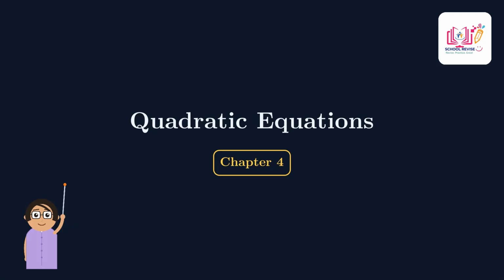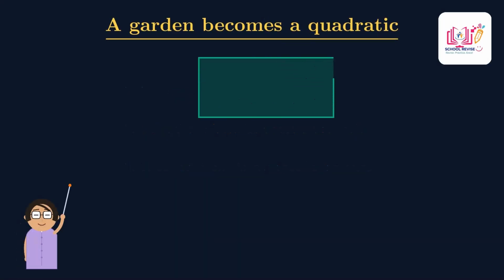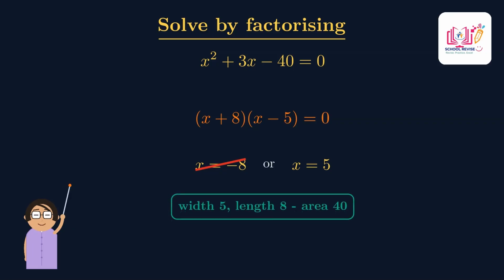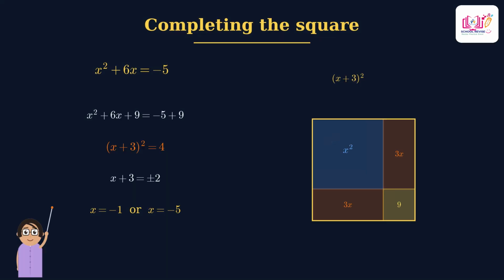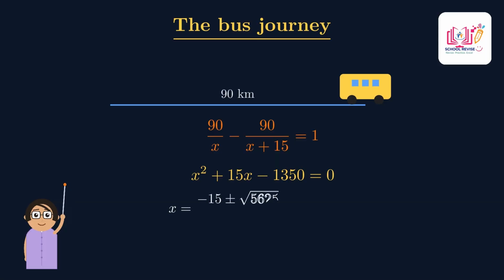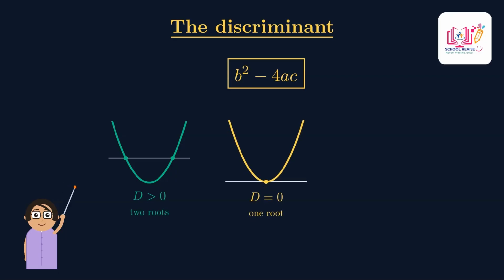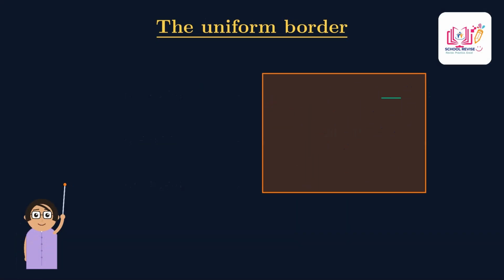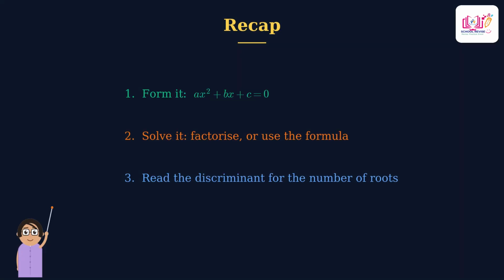Quadratic Equations Class 10 Maths | CBSE Chapter 4 Full Chapter (NCERT)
Master Quadratic Equations, the whole of CBSE Class 10 Maths Chapter 4, in one clear lesson. We begin with a real situation that turns into a quadratic, then build up every method you need for your board exam, step by step, with worked examples you can follow along with.

In this chapter, you will learn to:
• Recognise a quadratic equation and write it in standard form
• solve by factorising
• Solve by completing the square
• Use the quadratic formula with confidence
• apply the discriminant to predict the number of roots
• turn word problems into quadratics and solve them

Everything follows the current NCERT textbook and CBSE syllabus, with clean visuals so each idea makes sense and stays with you.

CHAPTERS
0:00 A real quadratic in action
0:34 What makes an equation quadratic
1:14 The plan for this chapter
1:38 Forming a quadratic (a garden problem)
2:21 Solving by factorising
3:16 Completing the square
4:23 The quadratic formula
4:59 Word problem: the bus journey
6:10 The discriminant
7:00 Reading the discriminant at a glance
7:32 The uniform border problem
8:20 Quick recap
8:49 Wrap up

STUDY FREE ON SCHOOL REVISE
Free study resources for Class 10: chapter notes, quizzes, and study tools on schoolrevise.com (a free account gives you access). Optional paid live tutoring with teachers is available if you would like one to one help.